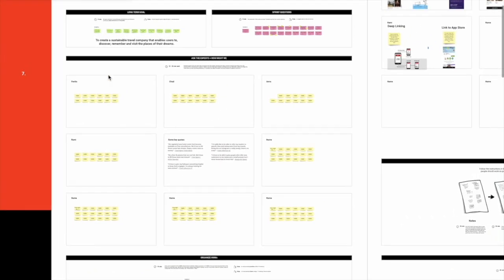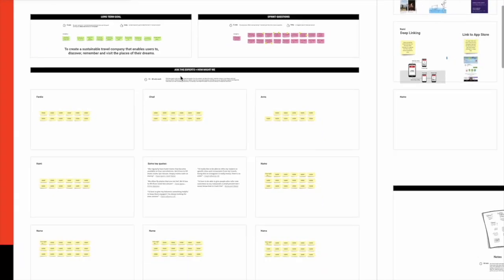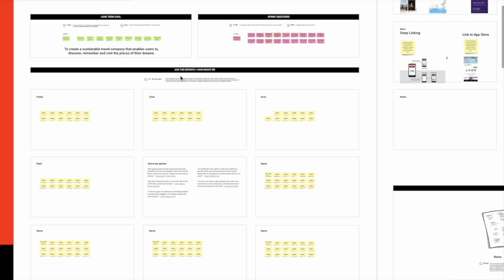2.3.2 PDS Kit: Sketching - Taking Notes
Get some sheets and paper, listen to quiet music and write down everything that's on your mind regarding the problem. Don't stop writing. Look at the most voted HMW, the Map, the Lightning demos... These notes are just for you, you won't share with anyone.